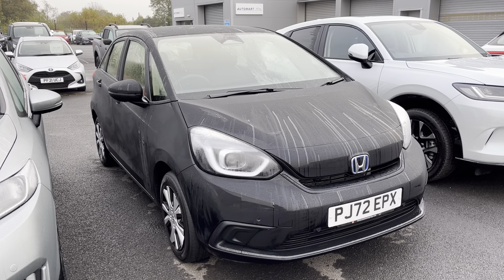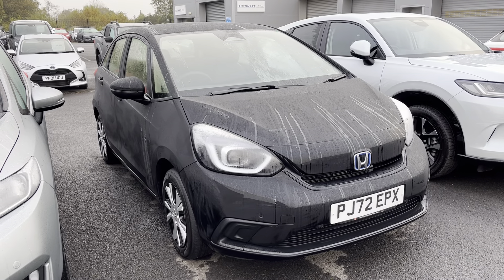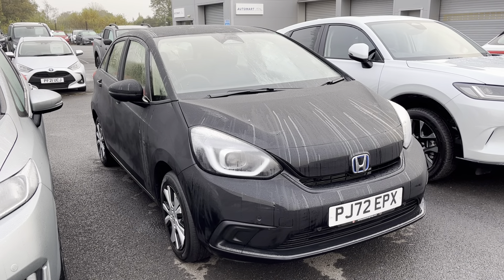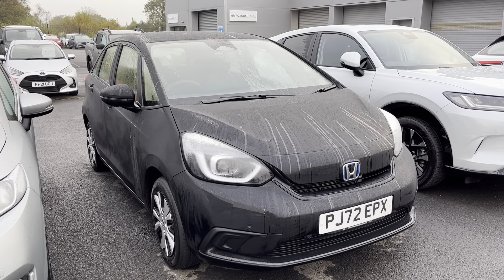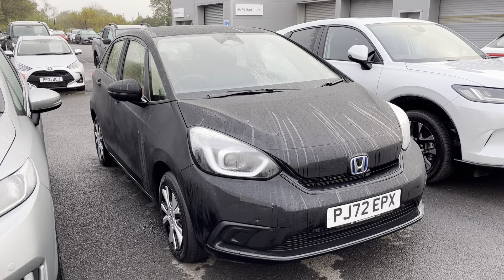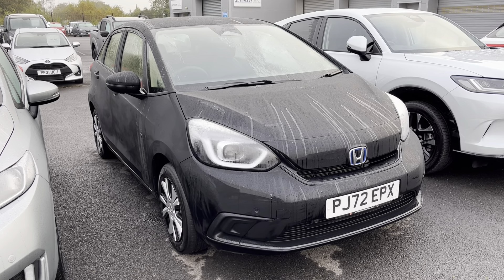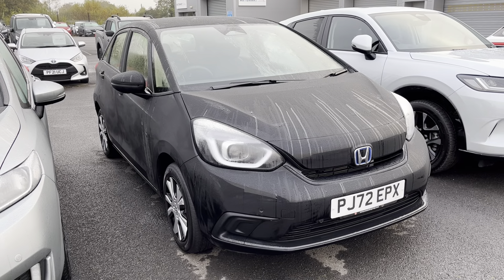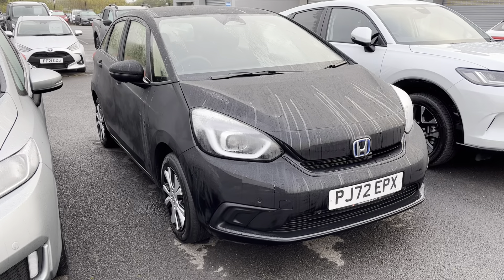Just Arrived | Southport Honda